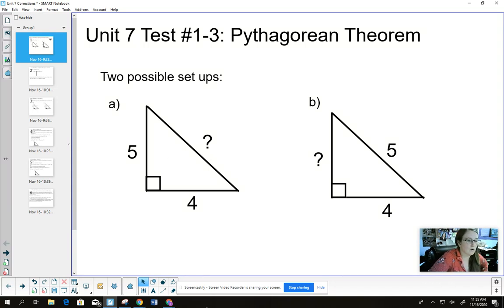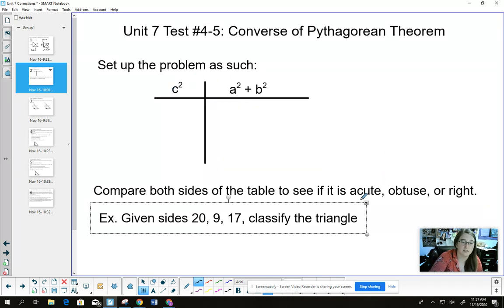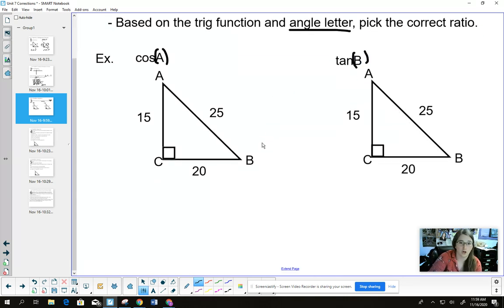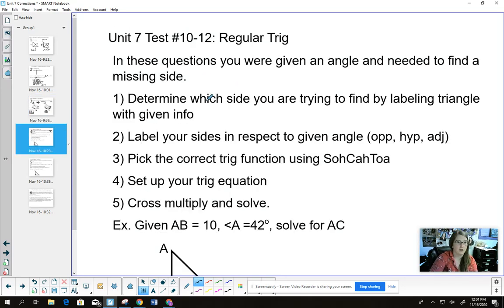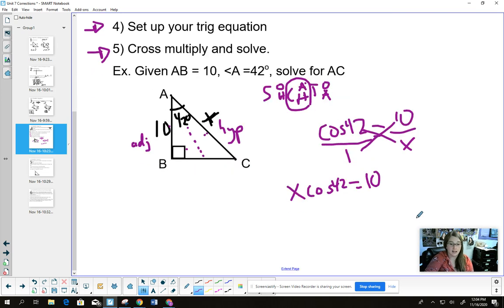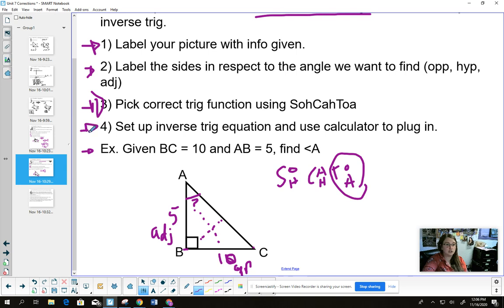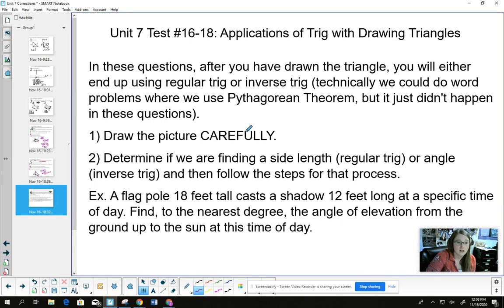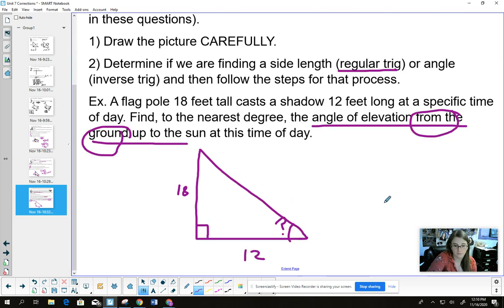Unit 7 Corrections Help